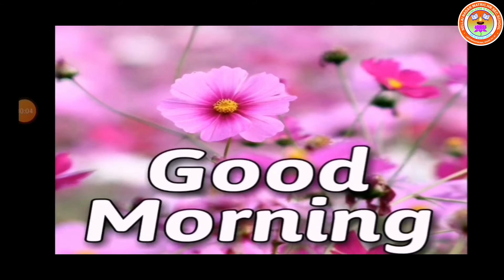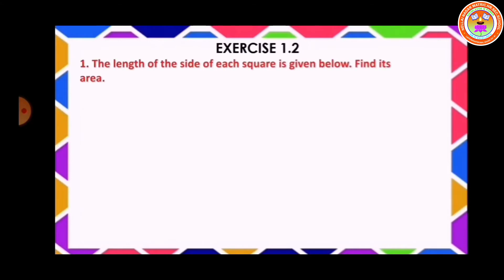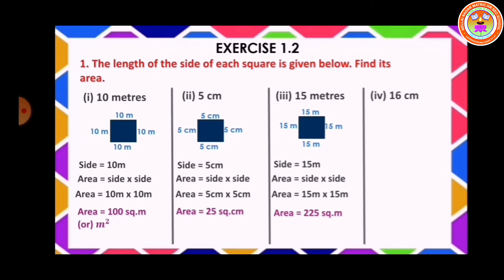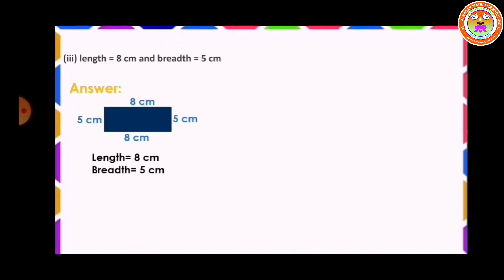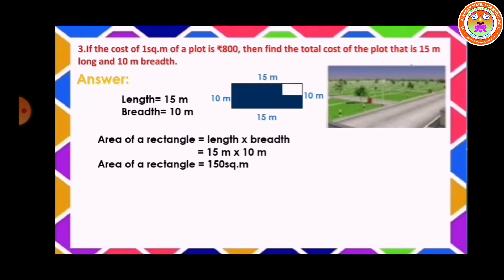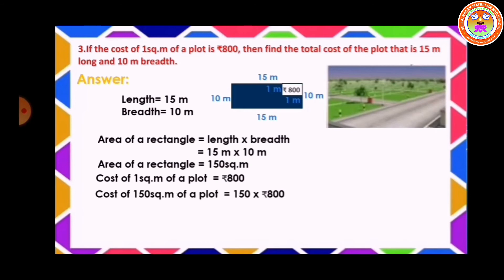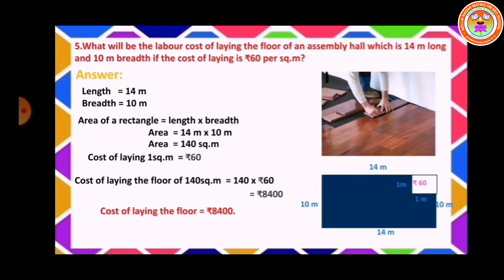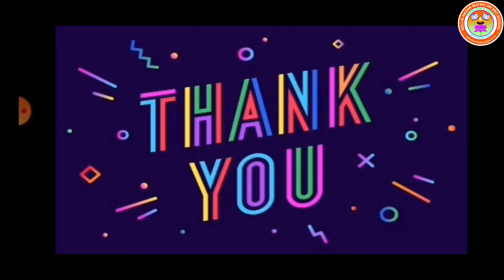STD 5 MATHS - TERM 3 - UNIT 1 GEOMETRY (PART II)